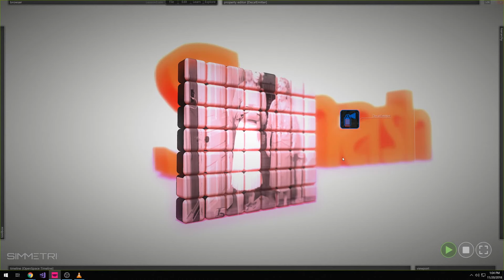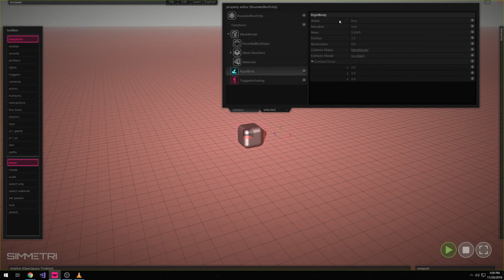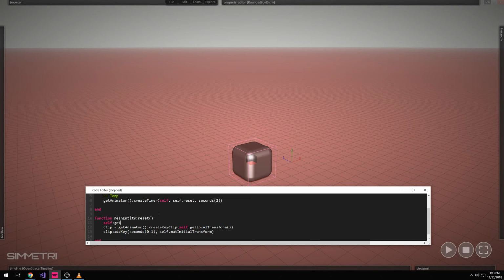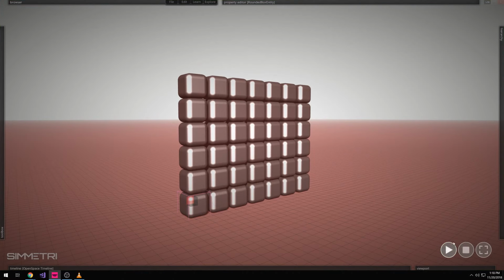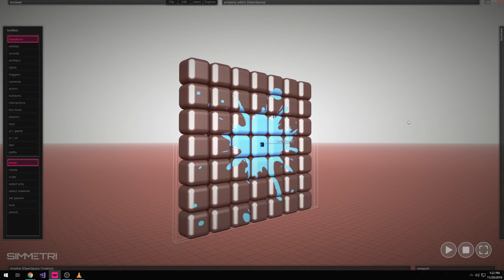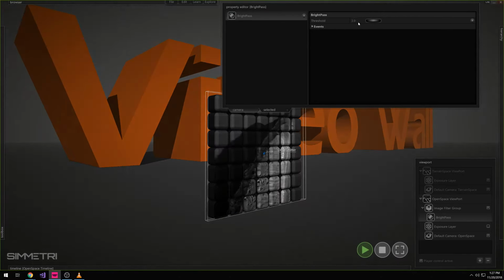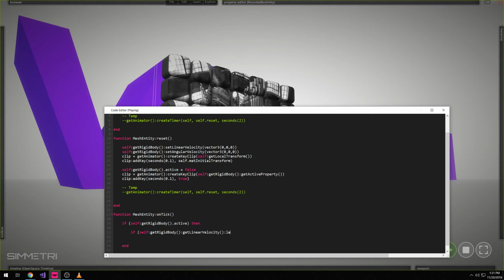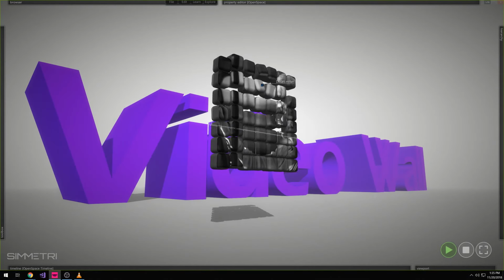Building a Rewindable-Breakable Video Wall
Today: We'll create a special type of physical object that can rewind itself back to its starting position. Also, we'll learn how to project an input video-stream onto the wall that will break with it.